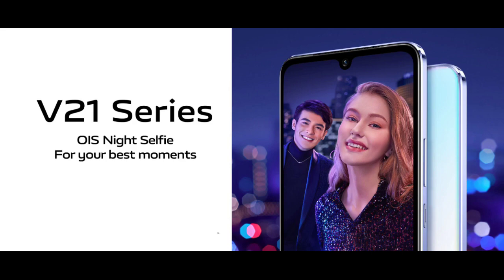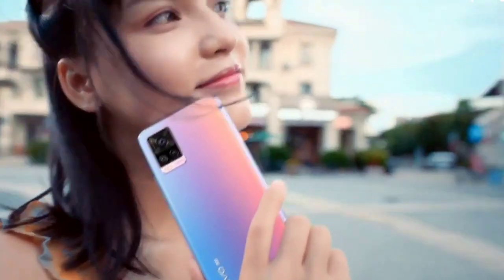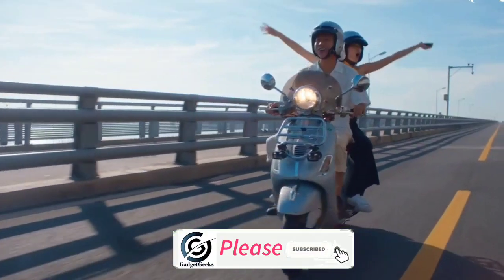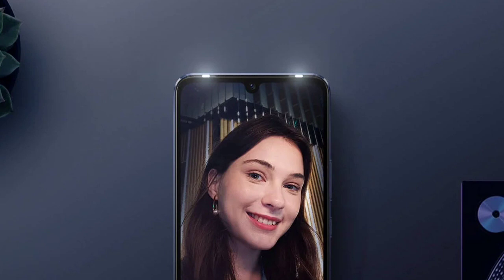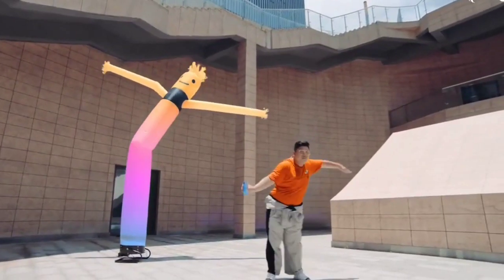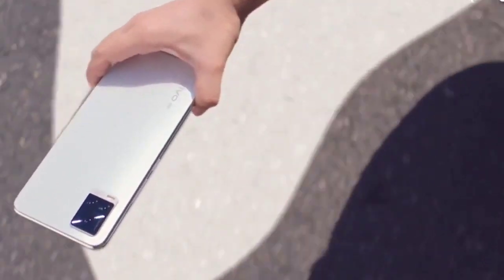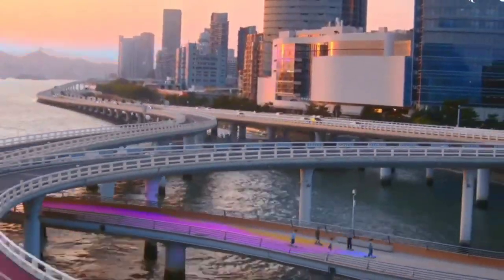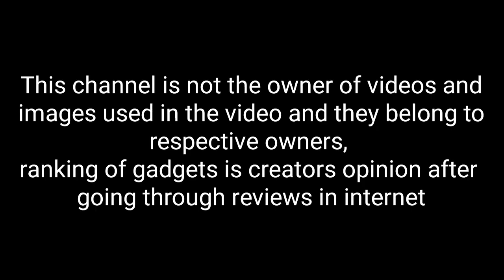Tech News : VIVO V21, V21 Pro Official with 5G, 44MP Selfie with OIS